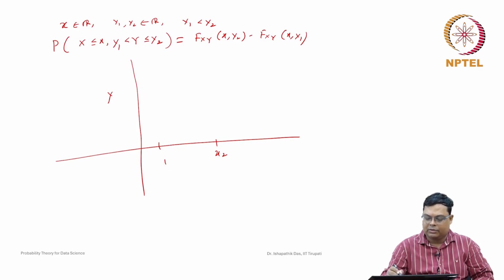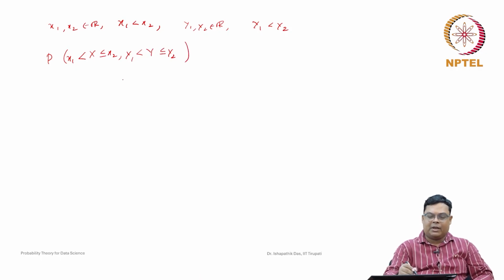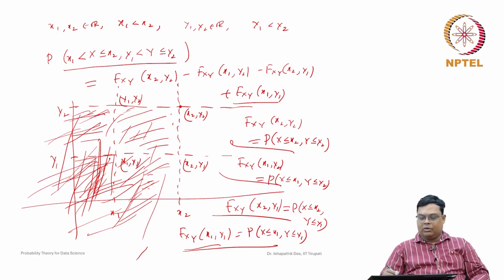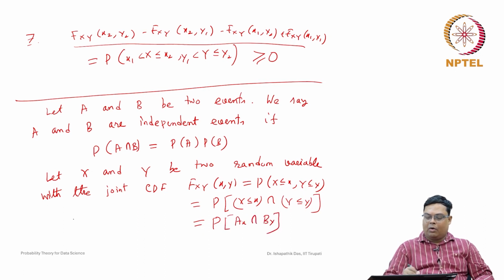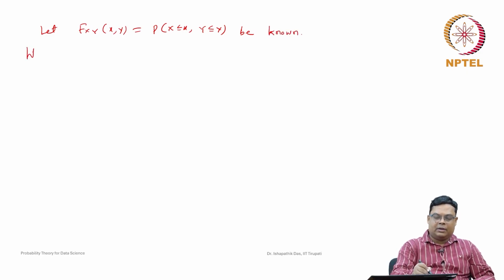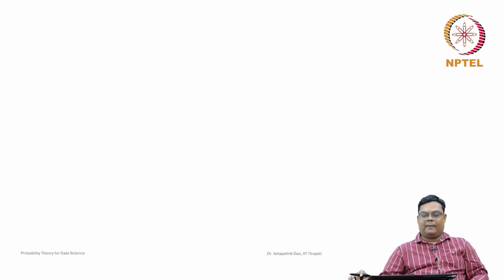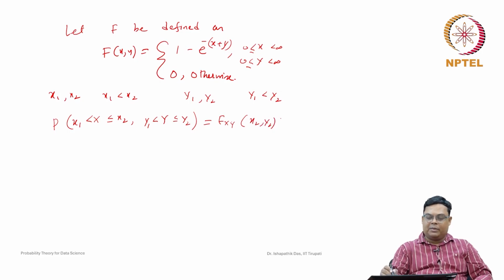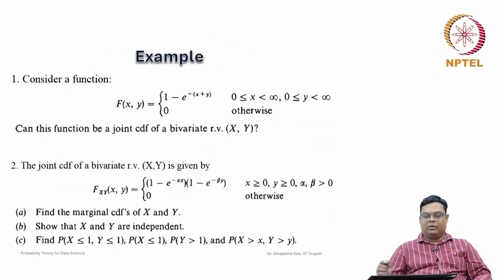Independence Between Two Random Variables